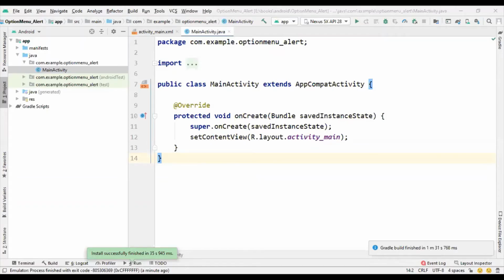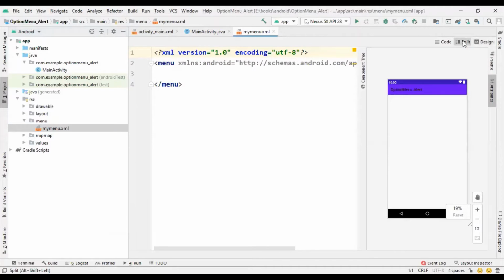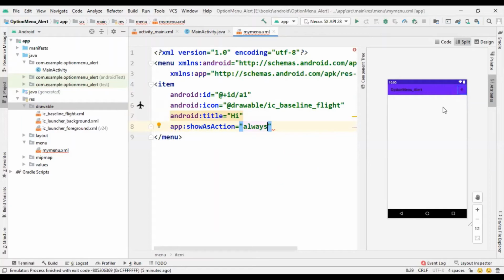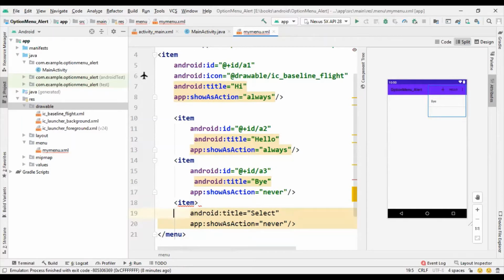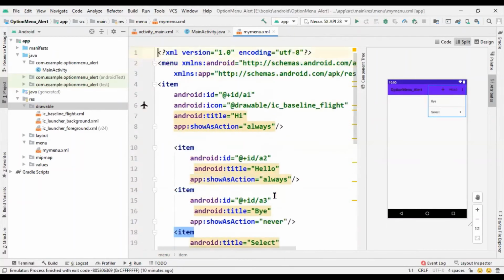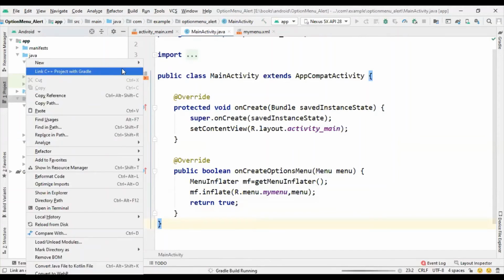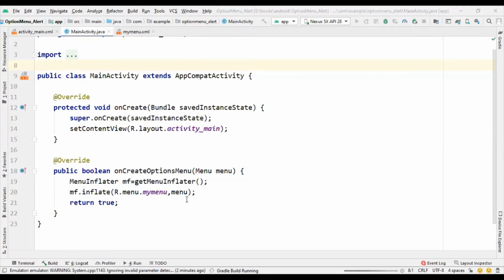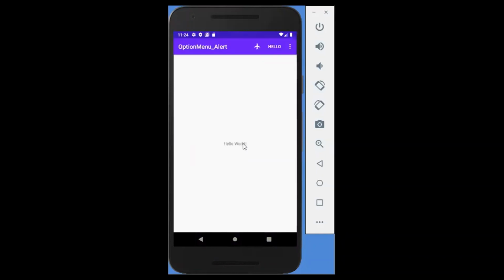Implementation of Option Menu in Android App